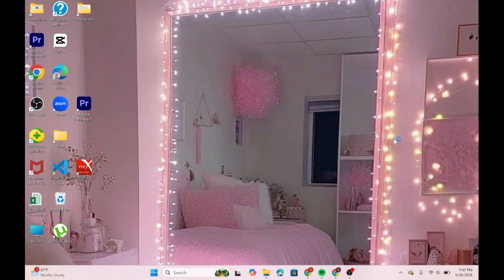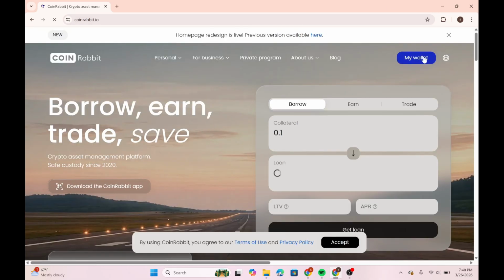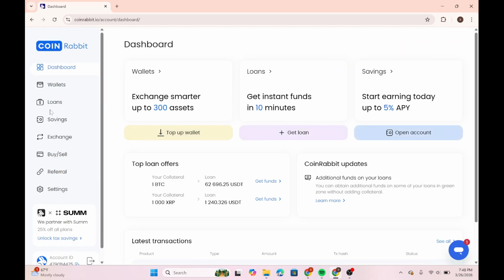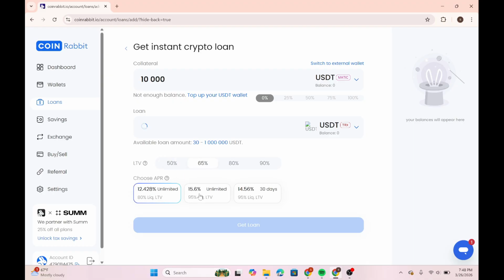How to Use Stablecoins on CoinRabbit 2026?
Want to borrow or lend with less volatility? This video shows you how to use stablecoins on CoinRabbit step by step.

From depositing USDT, USDC, or DAI as collateral to borrowing against stable assets and managing risk — I'll walk you through every part so you can take advantage of stablecoin benefits in your crypto loans.

By the end of this tutorial, you'll know exactly how to use stablecoins like a pro on CoinRabbit.